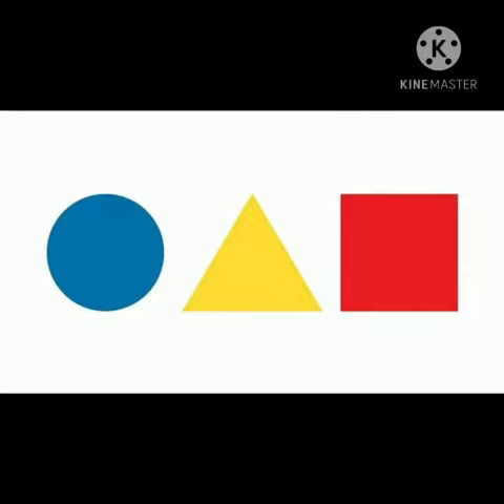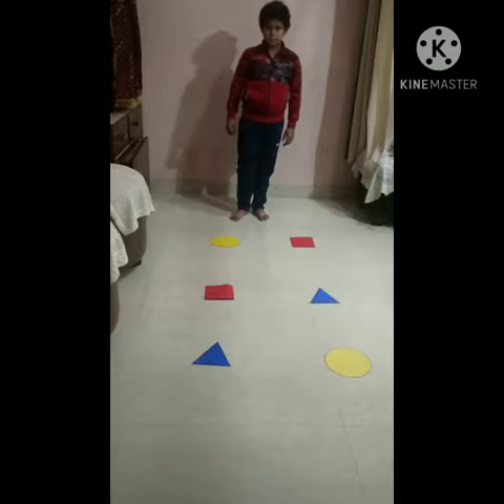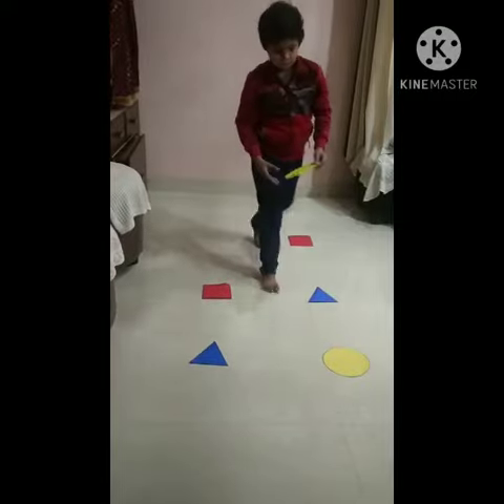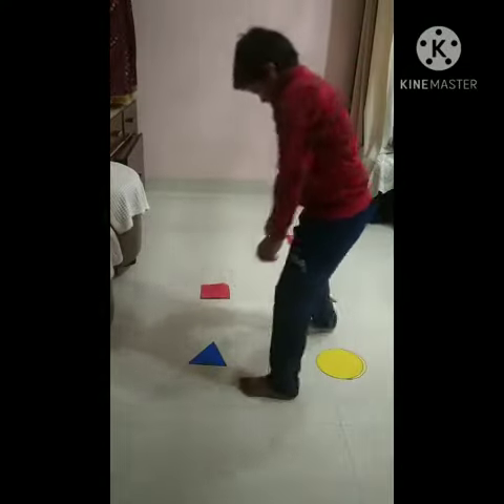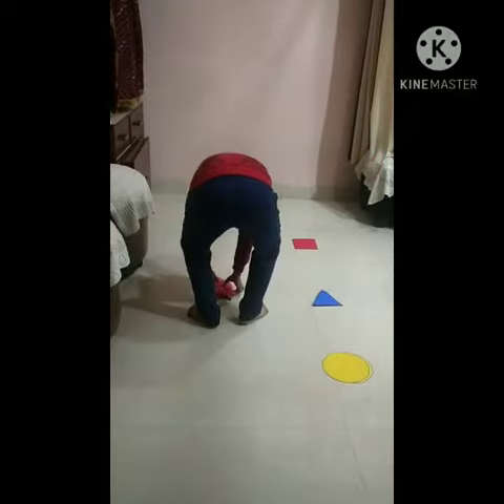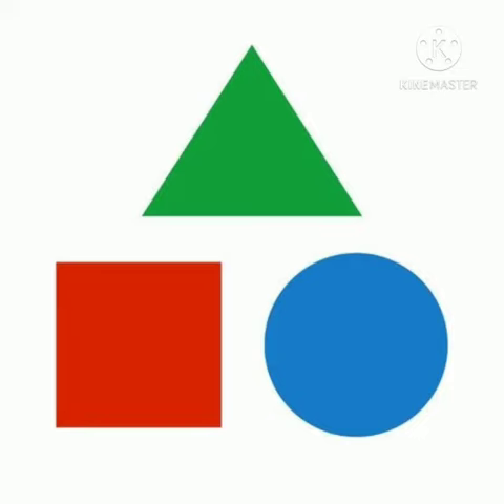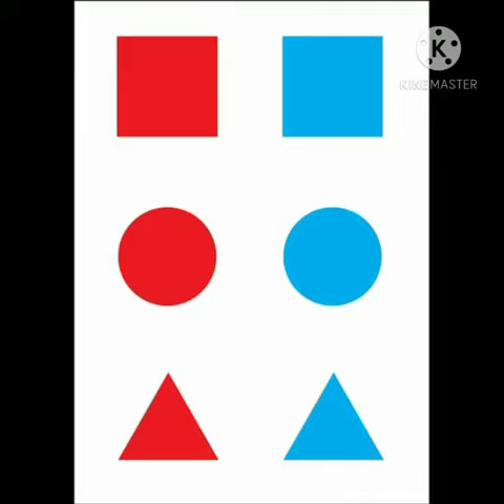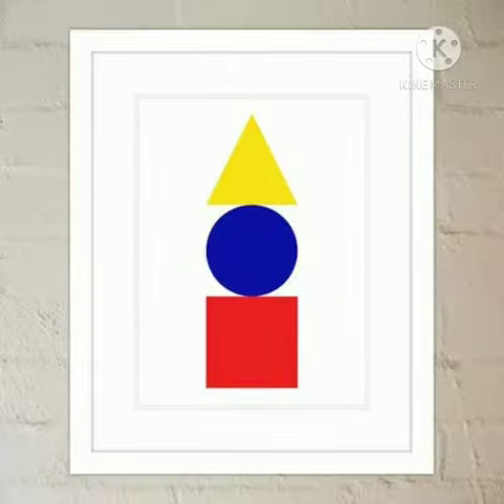Activity:- Shape Matching Game